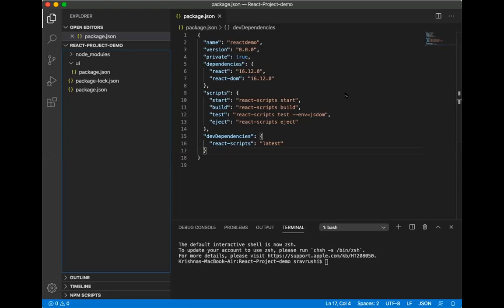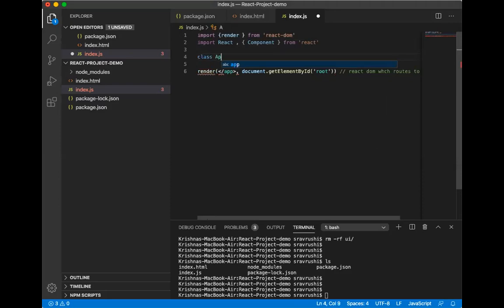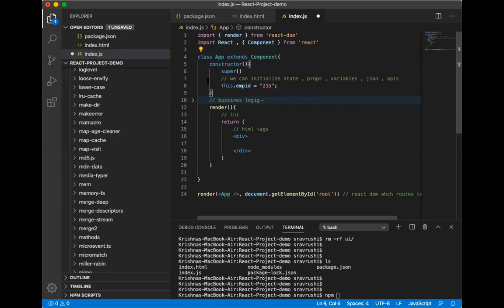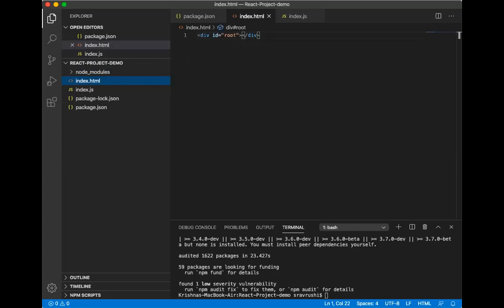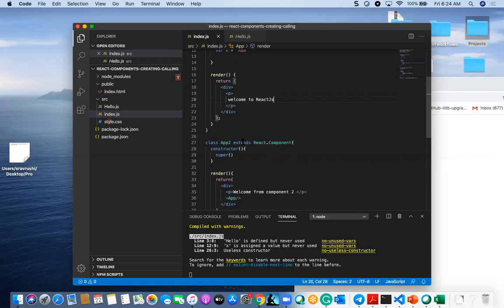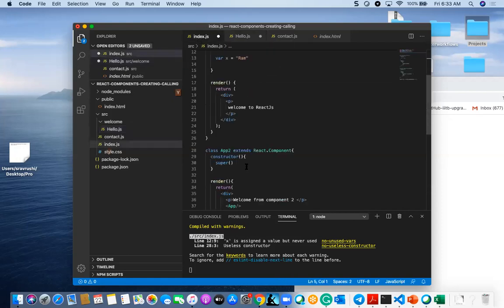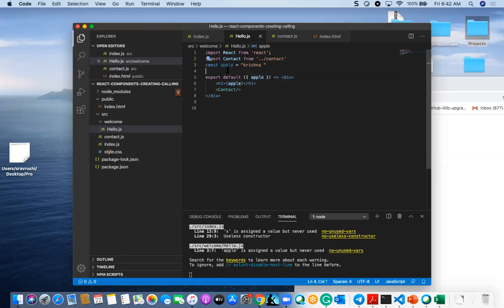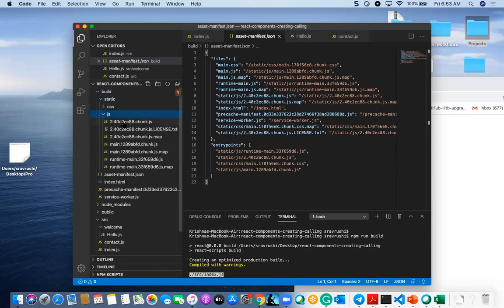ReactJS : component calls component - functional component to component calling